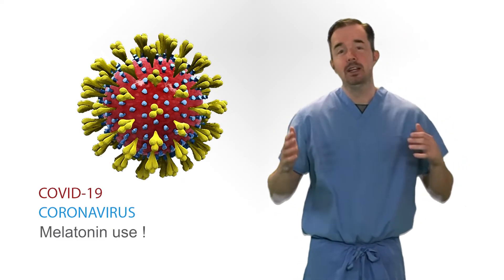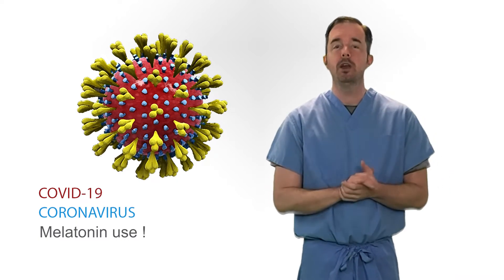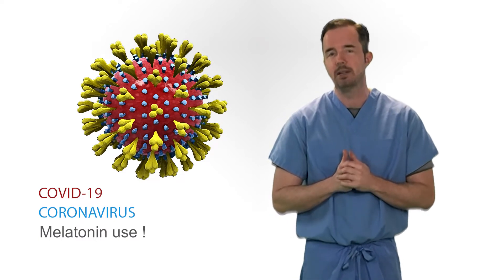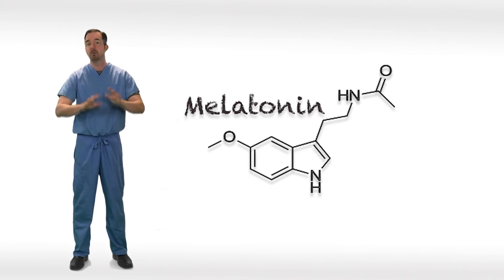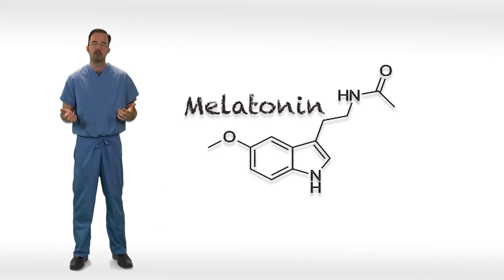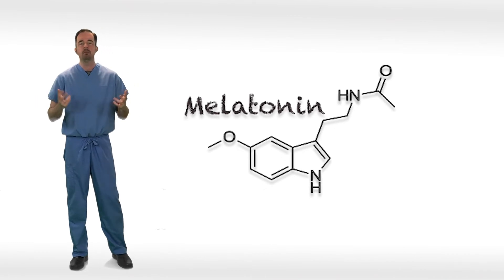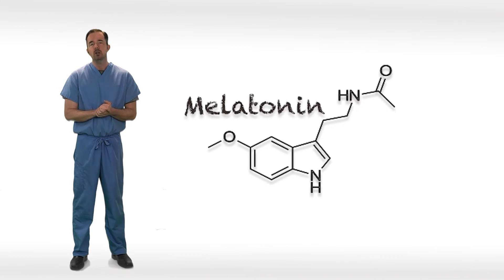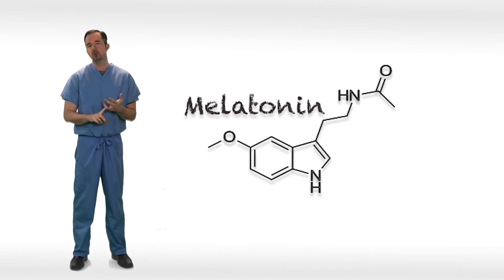Is Melatonin indicated for COVID-19 patients ?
Treating COVID-19 patients has been a challenge for many providers, it is challenging to find safe and effective medical therapy ! watch and learn about the use of melatonin for COVId-19 patients.